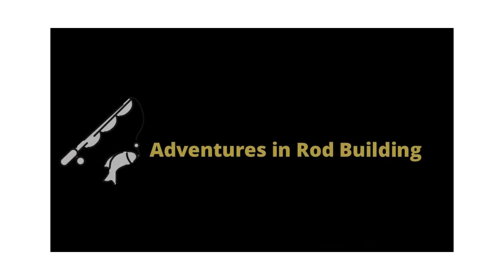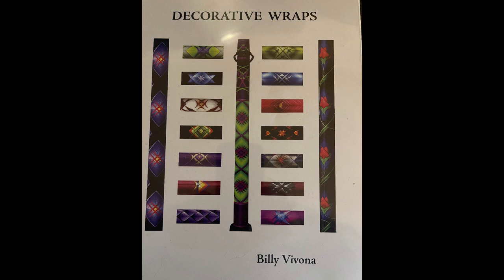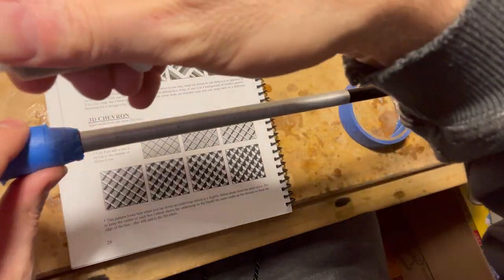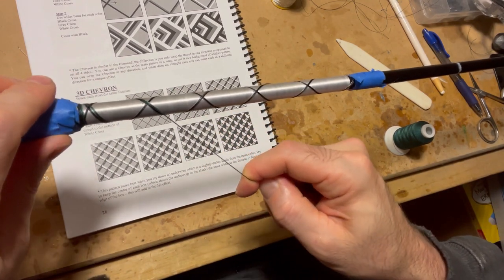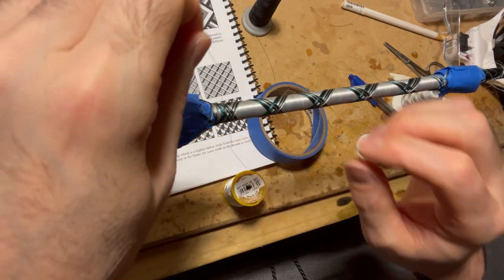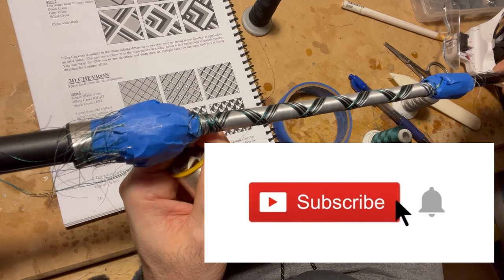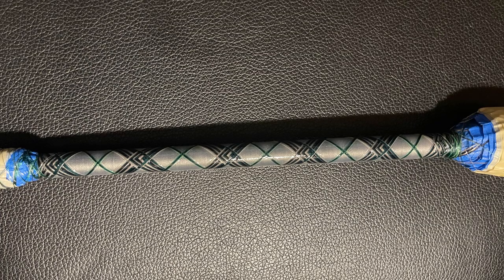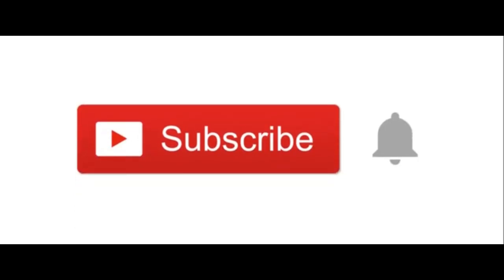Chevron Wrap Tutorial - Custom Rods 🦅 🏈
This is a rod building video where I create a 3 color chevron wrap.  This is a decorative butt wrap where a white underwrap was done first.  The chevron wrap is created with a quick cross wrap in the open space between the chevrons.  This is a simplistic wrap that can be built upon to make it a fully closed wrap by adding additional colors and several different passes around the small crosswrap that I added between the Chevrons.